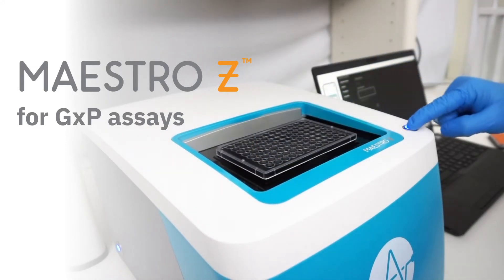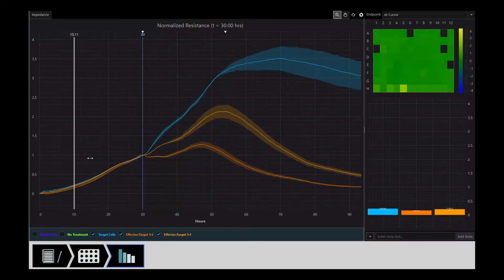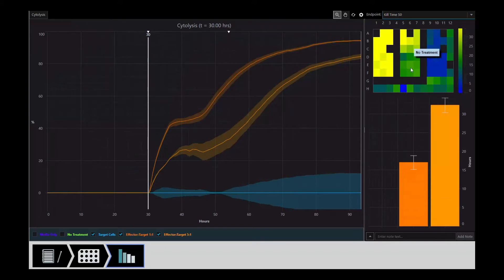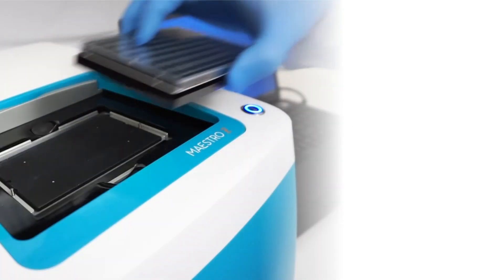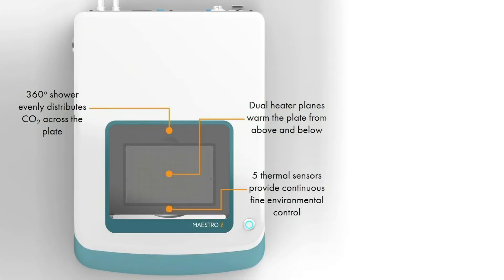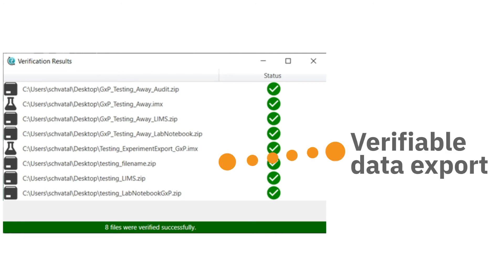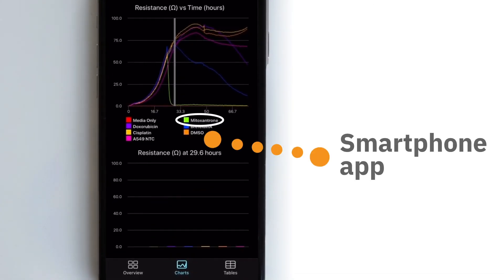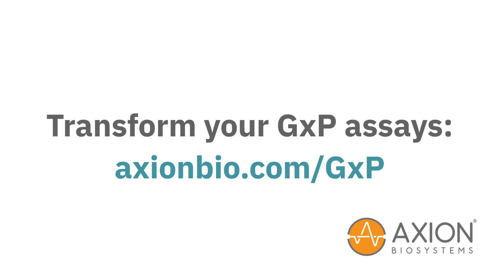GxP assays on Maestro Z live-cell analysis system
Announcing the Maestro Z system, now for GxP assays.

What is an Impedance assay?
Impedance-based cell analysis is a well-established technique for monitoring the presence, morphology, and behavior of cells in culture. Impedance describes the obstruction to alternating current flow. To measure impedance, small electrical currents are delivered to electrodes embedded in a cell culture substrate. The opposition to current flow from one electrode to another defines the impedance of the cell-electrode interface. When cells are present and attached to the substrate, they block these electrical currents and are detected as an increase in impedance.

Impedance is sensitive to many aspects of cell behavior: attachment, spreading, shape,  cell-cell connections (e.g. tight junctions), and death. Even small transient changes, such as swelling or signaling, are detectable by impedance. Because impedance is noninvasive and label free, the dynamics of these changes can be monitored in real time over minutes, hours, or even days without disturbing the biology.